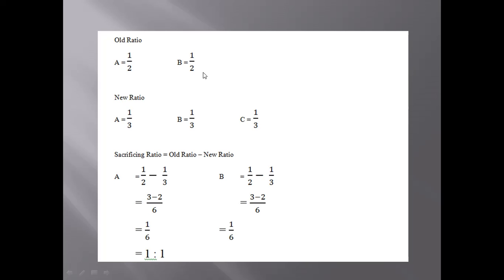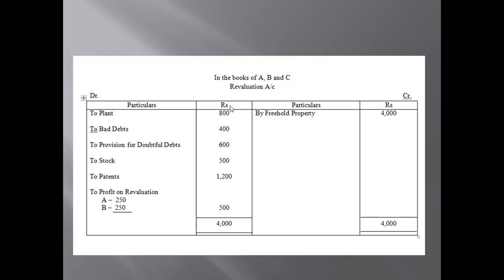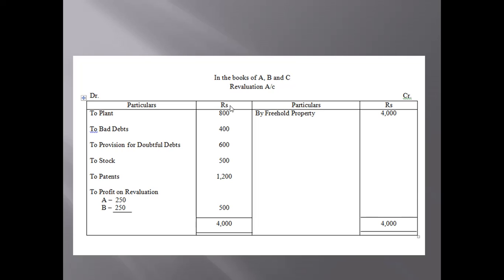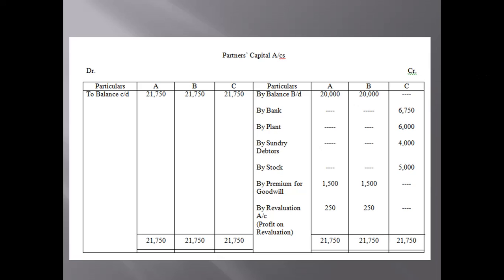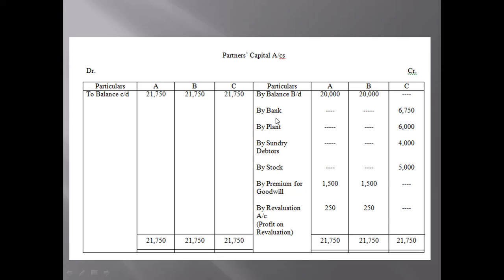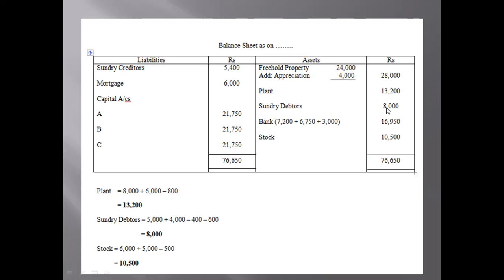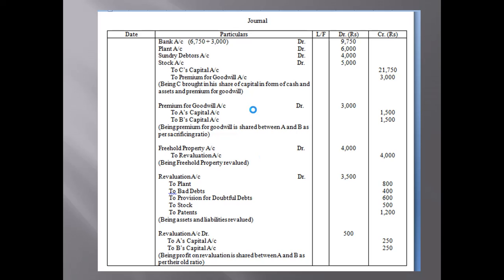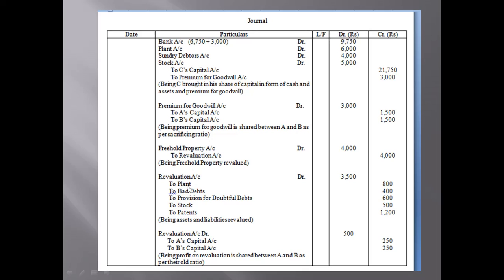No. 47 Solution